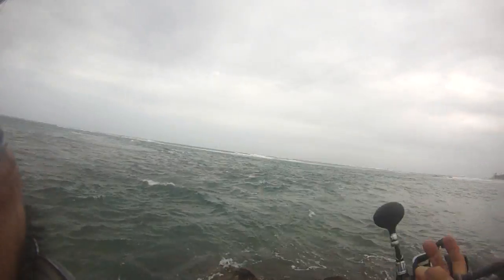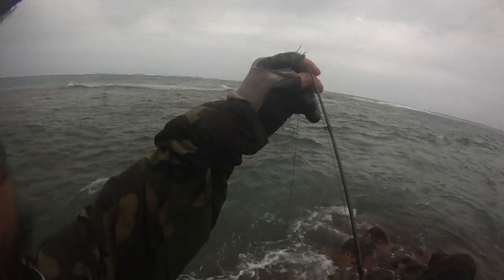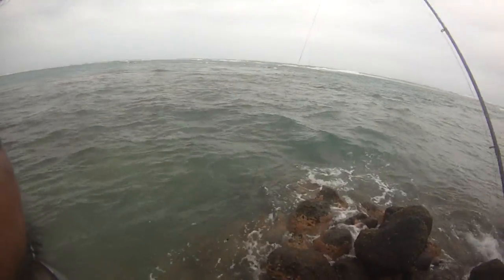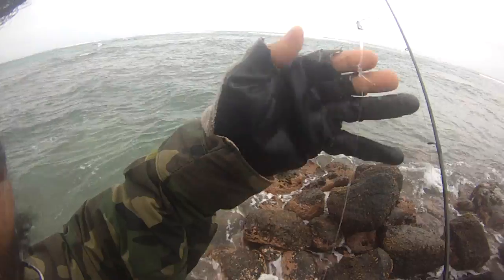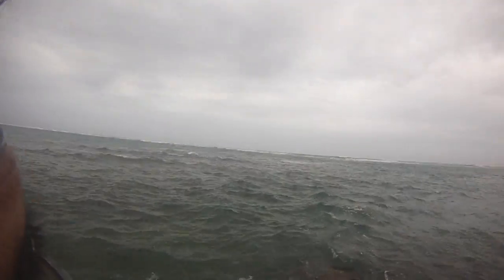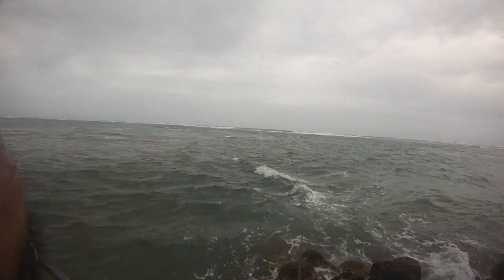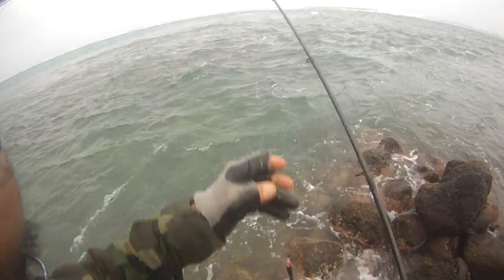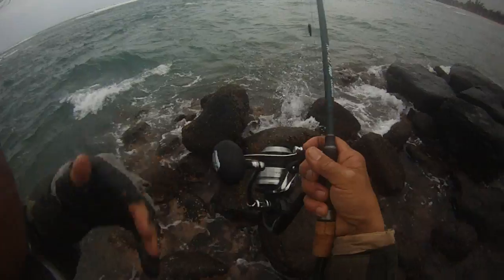WWJ Shimano 7ft Crucial MH and Spheros 5KSWa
WWJ Whipping with joe, field testing new shimano crucial MH rod and 5KSW spheros, love the microguides, lots of backbone, love the butt short handle, the reel set with the spacer between the rod and reel is cool, cork handle, except the upper part is made of plastic or poly and when wet its slippery.  For abouit $160 is same as the St croix..bought a HMG 7ft Fenwick for $78..still love my fenwicks..